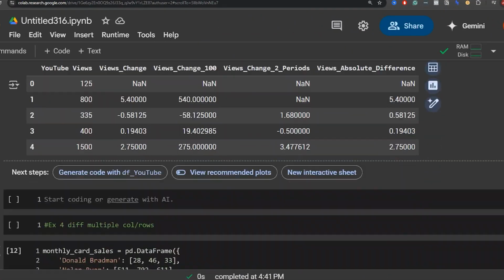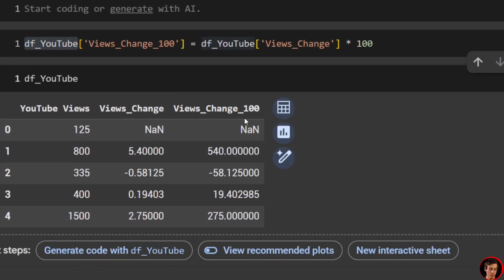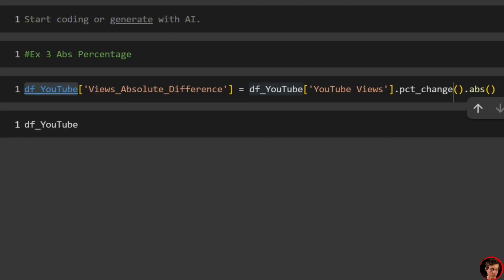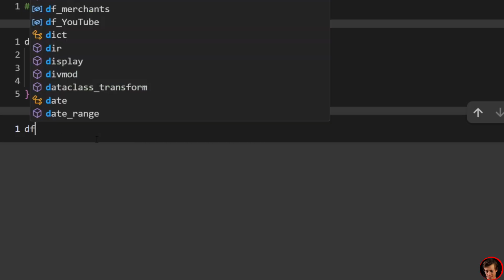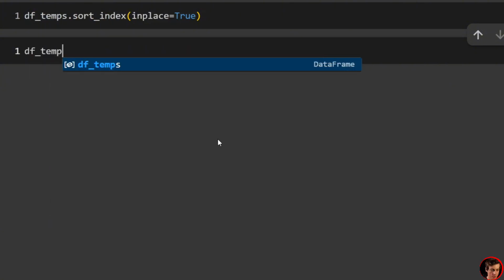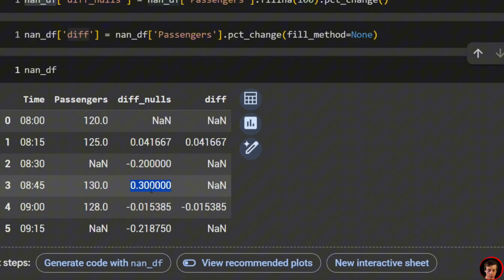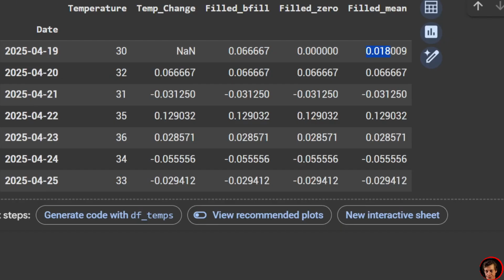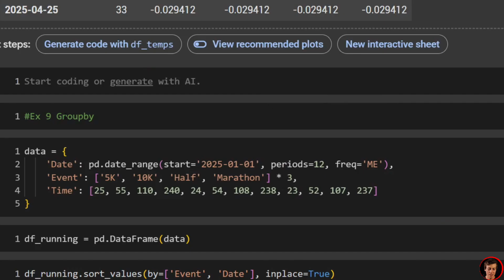How to Calculate Percentage Change in Python Pandas (Super Easy)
Need to track growth, returns, or trends over time? In this quick and easy tutorial, you’ll learn how to calculate percentage change in Pandas using just one line of code—perfect for financial data, KPIs, time series, and more!

In this Python Pandas tutorial, we dive deep into the pct_change() method, which calculates the decimal difference between rows or columns in your DataFrame. While Pandas calls it "percentage change," it actually returns decimal values that you can easily convert to percentages by multiplying by 100.

We cover essential concepts including working with periods to compare values across multiple rows, handling null values before calculations, using pct_change with time series data, and combining it with group by operations. You'll learn practical techniques like using abs() for absolute differences, filling the first row's null values with methods like backfill or mean, and setting axis=1 to calculate changes across columns instead of rows.

Throughout the video, we work through real-world examples including YouTube views analysis, monthly card sales tracking, quarterly merchant data, daily temperature readings, and running race times. By the end, you'll understand exactly when and how to use percentage change in your data analysis projects, plus important best practices like sorting your index for time series data and addressing null values to prevent calculation errors.

All source code and examples are available in the description below. Perfect for data analysts and Python developers looking to master Pandas data manipulation techniques.

TIMESTAMPS
00:00 Introduction to Percentage Change
01:00 Creating YouTube Views DataFrame
01:47 Example 1: Default Periods
03:07 Converting to True Percentage
04:22 Example 2: Using Periods Parameter
06:17 Example 3: Absolute Difference
07:32 Example 4: Multiple Columns and Rows
09:53 Example 5: Difference Across Columns
11:52 Example 6: Time Series Daily Data
14:42 Example 7: Addressing Null Values
17:32 Filling First Value Methods
19:52 Example 9: Group By with Running Events
23:03 Recap and Key Concepts